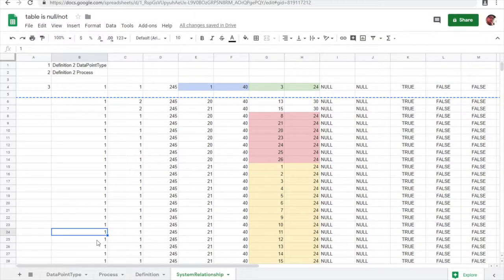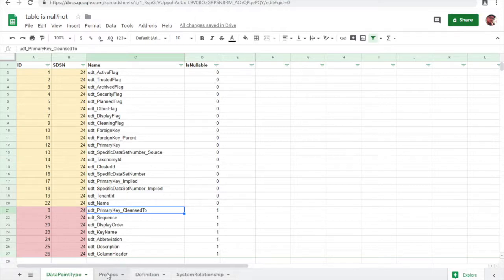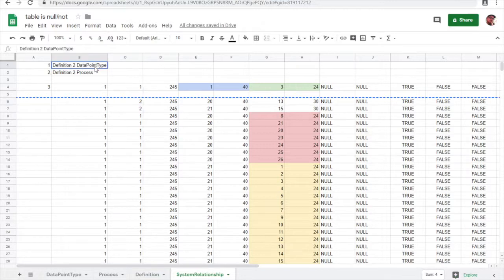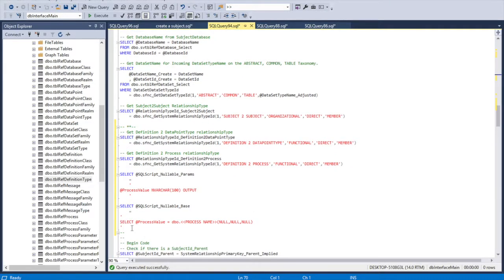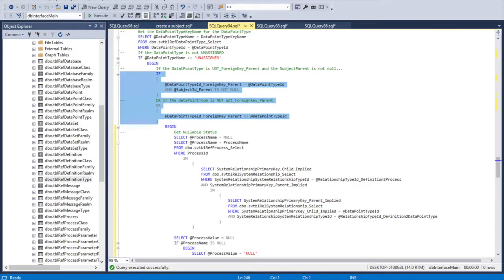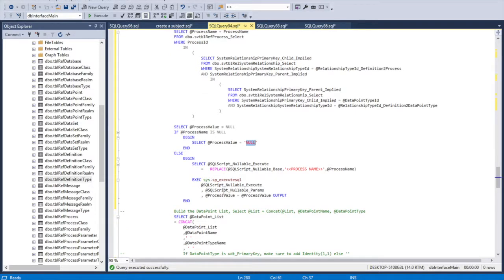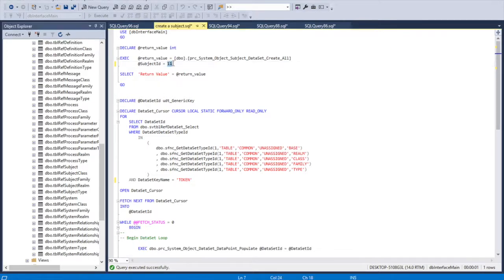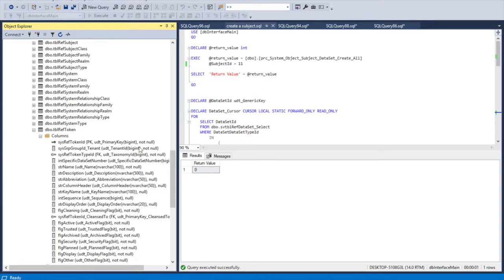038 - Nullable / Not Nullable (Table Creator Expansion) - SQL Master Data Management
In this video, we expand the data-driven table creator to take nullable and non-nullable columns into consideration. We do this by creating new definitions and utilizing the fnc_Reflect functions from our default video 028

We did need to create one more fnc_Reflect... and its NOTNULL which is 99% identical to fnc_Reflect_NULL, except for the word NOT added to two locations.